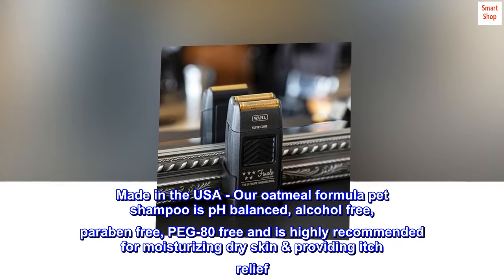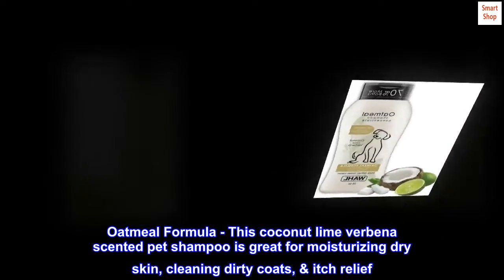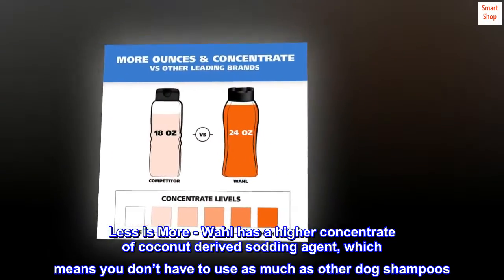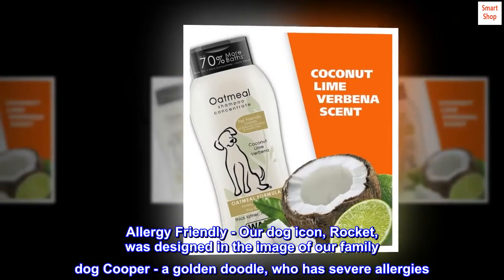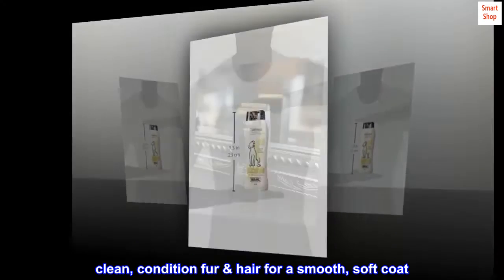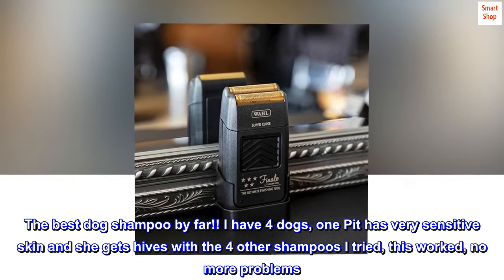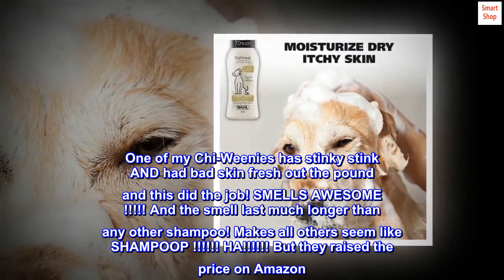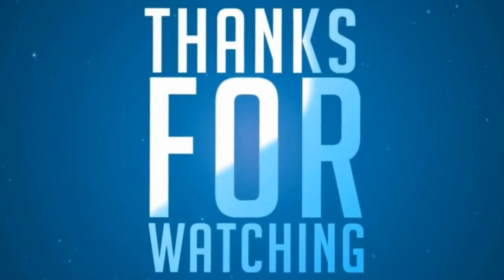WAHL Dry Skin & Itch Relief Pet Shampoo for Dogs – Oatmeal Formula with Coconut Lime Verbena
Made in the USA - Our oatmeal formula pet shampoo is pH balanced, alcohol free, paraben free, PEG-80 free and is highly recommended for moisturizing dry skin & providing itch relief
Oatmeal Formula - This coconut lime verbena scented pet shampoo is great for moisturizing dry skin, cleaning dirty coats, & itch relief. The thick lather rinses off clean & keeps your pet looking and smelling clean
Less is More - Wahl has a higher concentrate of coconut derived sodding agent, which means you don’t have to use as much as other dog shampoos. A little bit of shampoo goes a long way and provides a rich lather that’s easy to rinse off
Allergy Friendly - Our dog icon, Rocket, was designed in the image of our family dog Cooper - a golden doodle, who has severe allergies. This is the only shampoo we have found safe and effective. He loves the smell too!
The Brand Used by Professionals - Wahl has been serving professional vets and groomers for over 50 years. clean, condition fur & hair for a smooth, soft coat. We are a company of animal lovers that want the best for your family member
 It really is the best...bar none!
The best dog shampoo by far!! I have 4 dogs, one Pit has very sensitive skin and she gets hives with the 4 other shampoos I tried, this worked, no more problems. One of my Chi-Weenies has stinky stink AND had bad skin fresh out the pound and this did the job! SMELLS AWESOME ! And the smell last much longer than any other shampoo! Makes all others seem like SHAMPOOP ! HA! But they raised the price on Amazon. Go to Target, it's only $5.99.